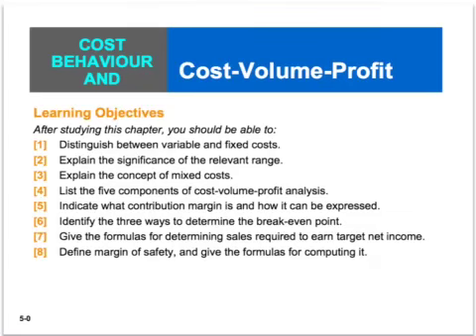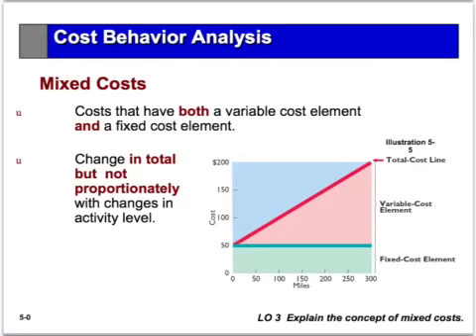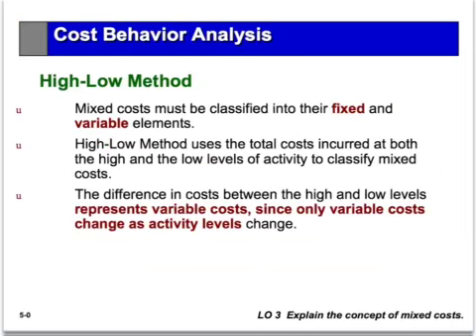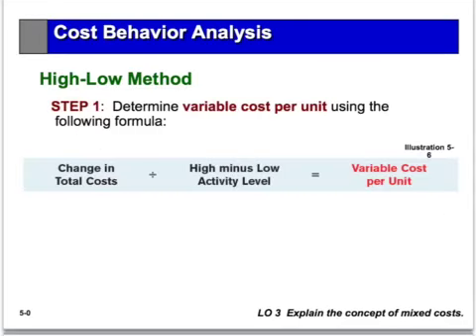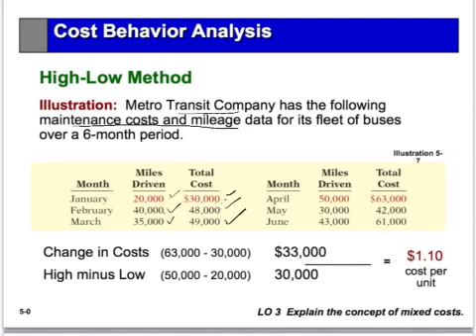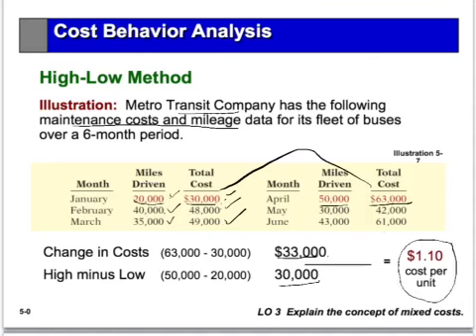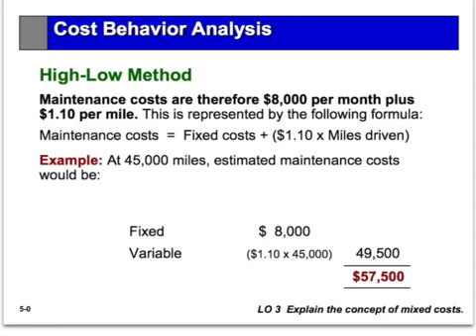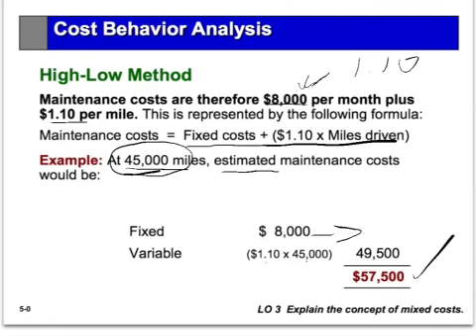Chapter 1 - Cost Behaviour - mixed costs & high low